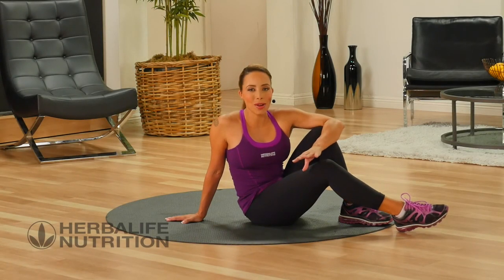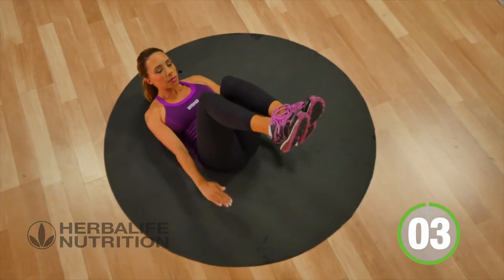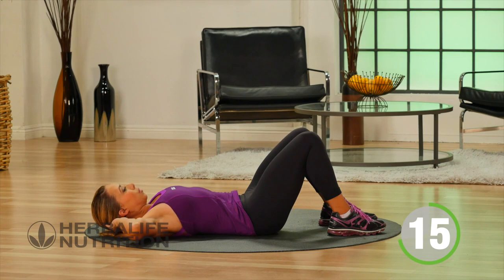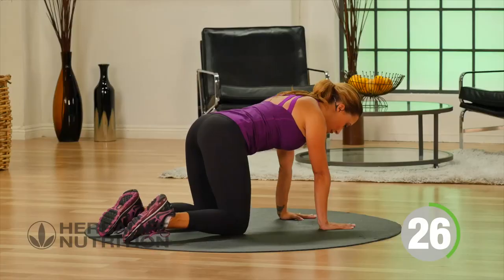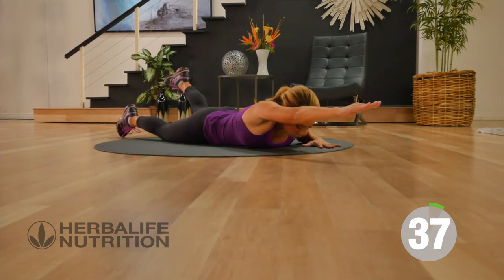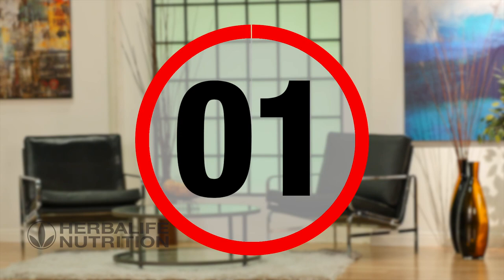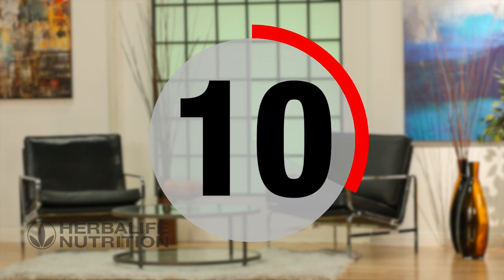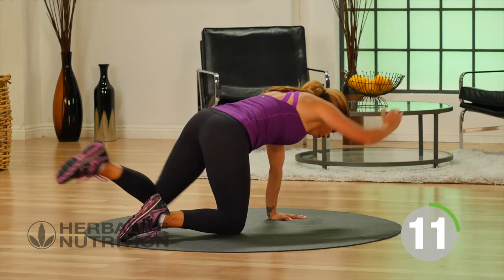Beginner Routines Workout Serise | CORE CRUNCH, EXTRA | Video - 6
ABOUT VIDEO:
Whether you’re pushing a grocery cart or putting on shoes, you use your core to accomplish a lot of everyday activities. It also affects your balance, posture, and stability.

Contrary to popular belief, your core doesn’t just include your abdominal muscles. It also consists of muscles in your back and around your pelvis.

Your core, or trunk, includes your:

ERECTOR SPINAE:. The erector spinae is a back muscle that extends up your trunk. It helps you stand up straight after bending over, as well as bend sideways and rotate your head.
RECTUS ABDOMINIS: When you bend forward, you use an abdominal muscle called the rectus abdominis. It’s sometimes called the “six pack” muscle.
OBLIQUES: Your internal oblique and external oblique help you rotate or bend your trunk.
TRANSVERSE ABDOMINIS: The transverse abdominis, which wraps around the front and side of your trunk, stabilizes your pelvis.
MULTIFIDUS: The multifidus in your back supports your spine.